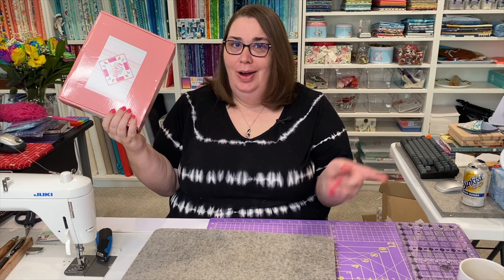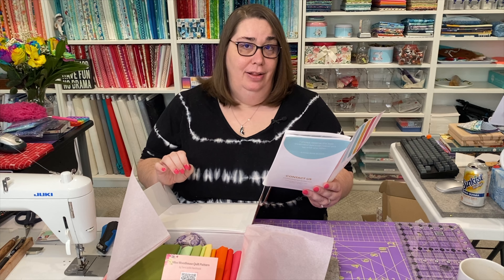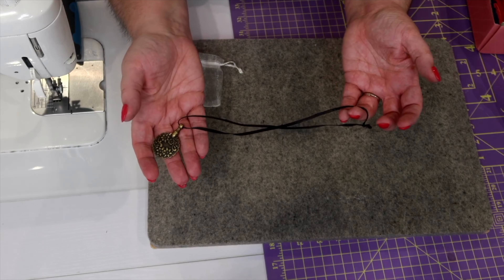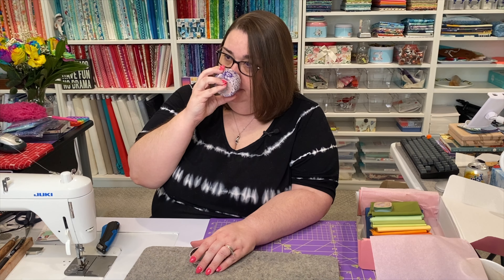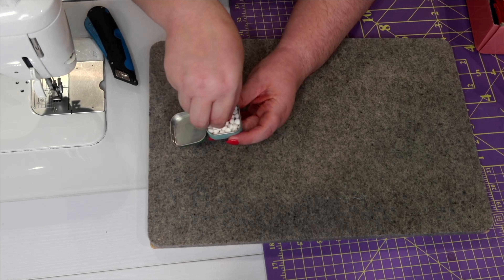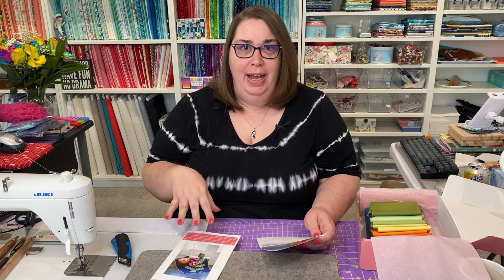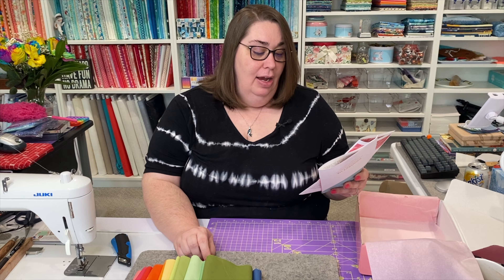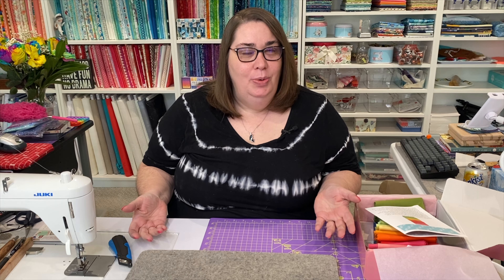📦 Unboxing the February 2023 Ginger Quilter Subscription Box!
Join me as I dig through the contents in the Ginger Quilter Box for February 2023.  The Ginger Quilter Box is a monthly sewing/quilting subscription box curated by The Ginger Quilter herself, Natalie Pratt!  This is hands down one of my favorite subscription boxes. This box is a little on the pricey end, Natalie seems to have my number when it comes to fabric and pattern styles - and she works very hard to curate an ENTIRE project and give you a couple of extras.  Want to sign up?

Want to see more from The Ginger Quilter?

➝ Happy Mail: Sew Becca; 12849 Galveston Ct. Box 401; Manassas, VA 20112

📌 A F F I L I A T E   L I N K S (in alphabetical order)

If you're interested in supporting financially, you can join my VIP program buy some merch (located next to/below this video), buy something with an affiliate link, or check out ways to make donations